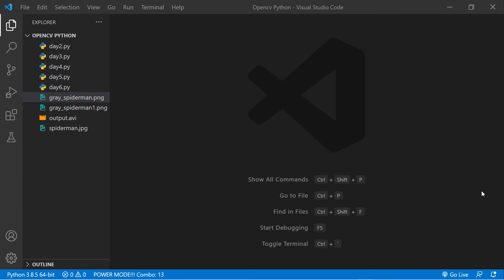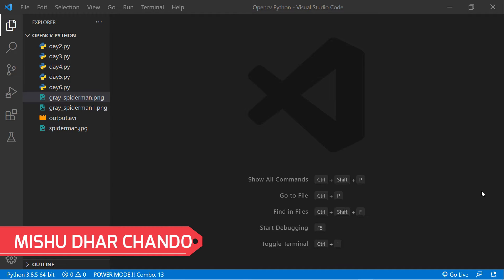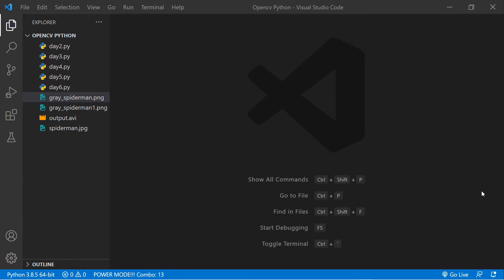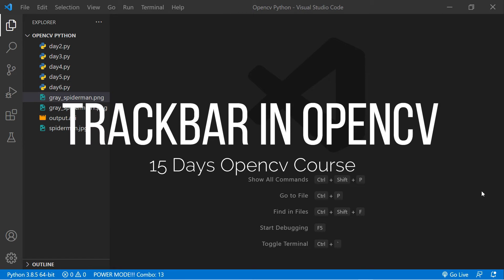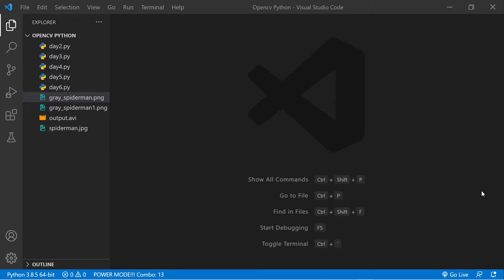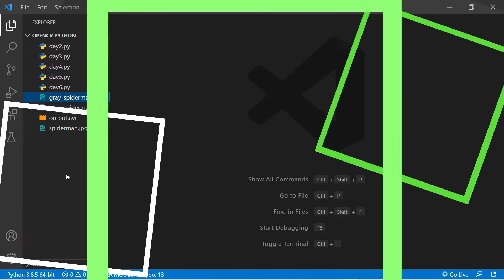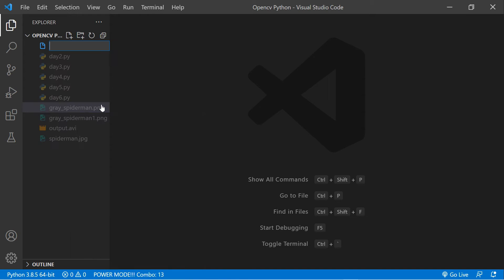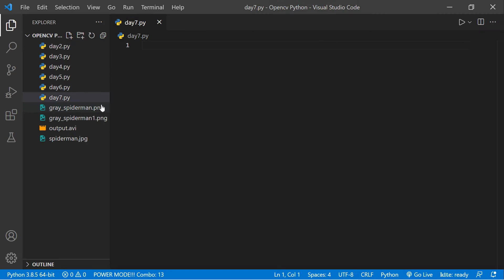Create Trackbar in Opencv With Example | 15 Days Opencv Course | KNOWLEDGE DOCTOR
15 Days Of Opencv Course For Beginner's .

In This one We Are Going to Discuss About Trackbar in Opencv.